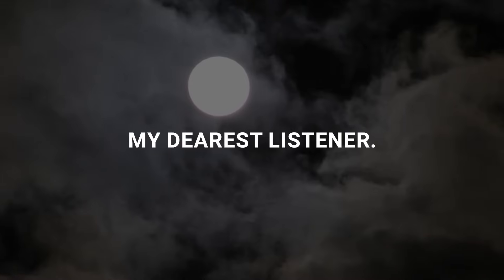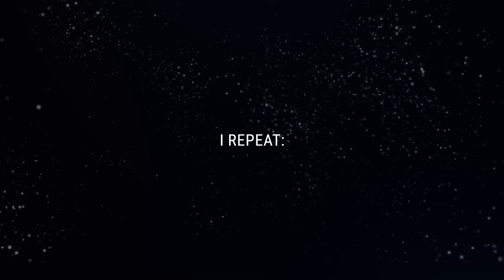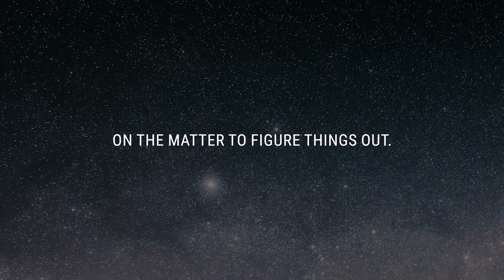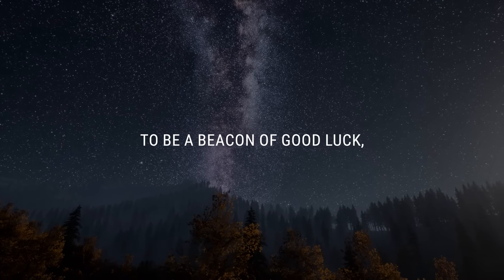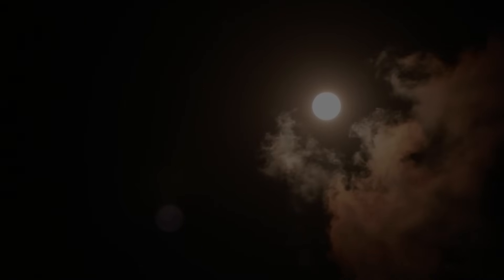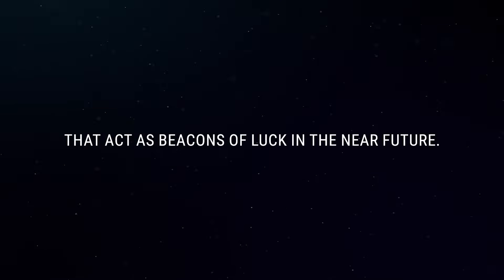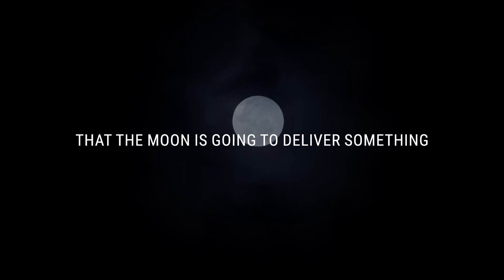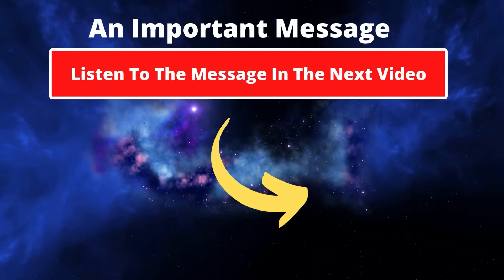💌 Look for this in your house because you really need to take it and...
If you’re seeing this video, the Universe has a message for you: Look for this in your house because you really need to take it and...

Listen to these prophetic words and keep them close to your heart.